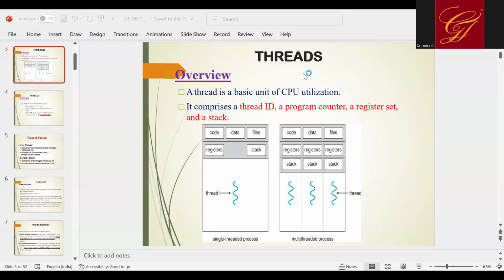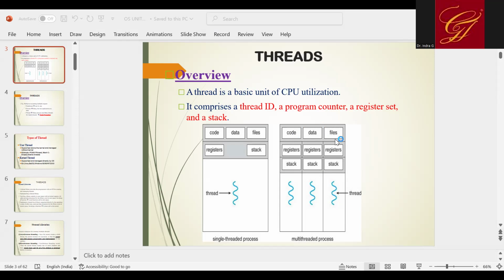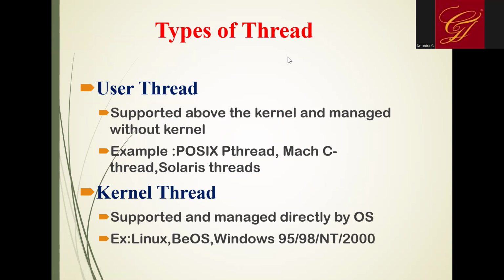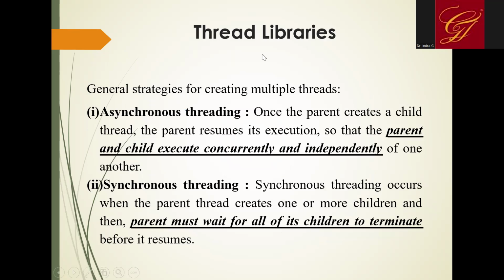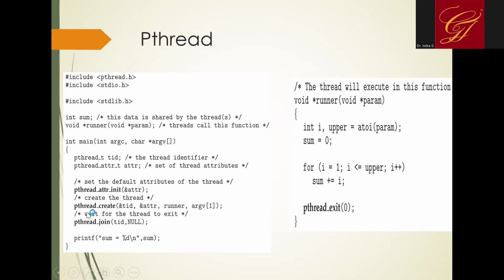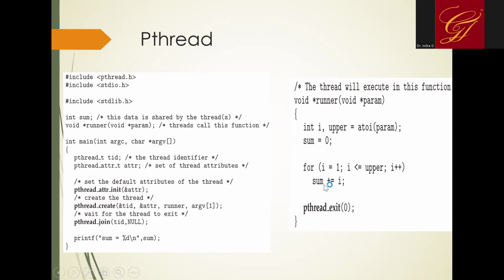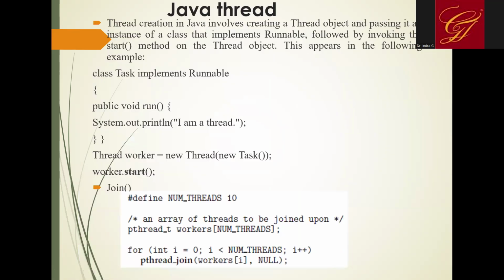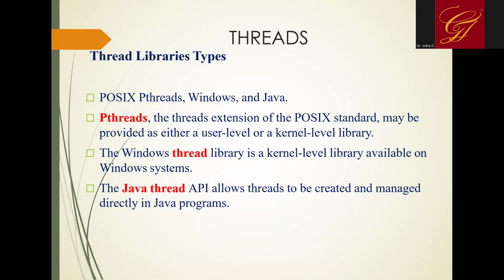Threads in Operating System Explained | Types, Models & Examples (Easy OS Tutorial)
Threads in Operating System explained in a simple and beginner-friendly way!

In this video, we cover:
✅ What are Threads in OS?
✅ Difference between Process and Thread
✅ Types of Threads – User-level & Kernel-level
✅ Multithreading in Operating Systems
✅ Models of Threads with Examples
✅ Real-world use cases of Threads in OS

Whether you’re a Computer Science student, preparing for exams, or learning OS for interviews, this video will help you understand Threads clearly with easy examples and diagrams.

📌 Topics Covered:

Introduction to Threads in OS

Process vs Thread

User-level vs Kernel-level Threads

Many-to-One, One-to-One, Many-to-Many Models

🔥 Perfect for B.Tech, MCA, CS, IT, GATE, UGC NET learners!